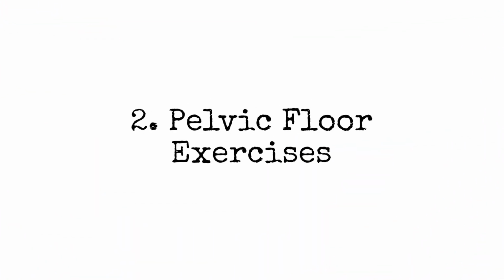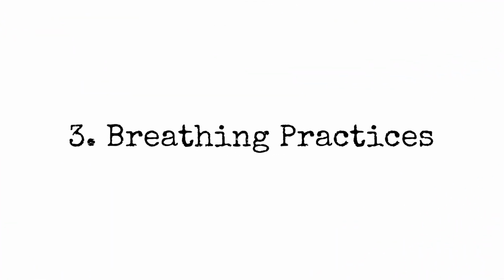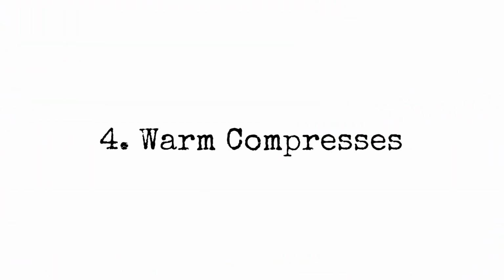How To Prepare For Childbirth & Prevent Perineum Tearing!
Did you know that 85% of women will sustain perineal trauma during vaginal birth? This video will teach you  about perineal massage and other ways to reduce the risk of tearing during childbirth.

Timecodes
00:00 - Introduction

Having a tear or an episiotomy, which is a cut during childbirth can be quite an overwhelming thought for any woman.

There are preparations you can make during your pregnancy that will help reduce the likelihood and severity of cutting or tearing trauma when giving birth. I wish I had known these techniques as I was at the mercy of my doctor who made an incision and then that wasn't enough and I tore. Your recovery postnatally can also be made more comfortable by taking certain measures.

So first of all, what is the perineum? The perineum is the area of skin and muscle between your vagina and your anus. This stretches when you're giving birth and is where most tears occur. So imagine you know the size of your vagina widening to let that baby's head through, and that's perineum stretching quite a bit. And so it's important for it to be nice and elastic so it can not tear.

So what can you do to prepare before the birth of your baby? First, do perineal massage! Research indicates that perineal massage from 34 weeks in the pregnancy can help reduce the likelihood of you needing an episiotomy.

Secondly, pelvic floor exercises can help to strengthen your muscles. Ask your midwife or your pelvic floor therapist for more information on how to do these. I've also made videos on my pelvic care course on how to do this.

Third, breathing practices. These can help you immensely to avoid spasming the pelvic floor. Just breathing and relaxing the pelvic floor area can go a long way. I also have videos on this.

Fourth, application of warm compresses. Evidence from research shows that warming up the perineum during labor acutally dilates the blood vessels, hydrates the skin and makes the perineum less likely to tear.

Fifth (and super important) you may want to avoid the coached pushing down during your birth and look at hypnobirthing and ways of breathing your baby down during the birthing process to help the area stretch more slowly and easily.

And I'm going to add one more to this. The traditional way of giving birth in a hospital is kind of in supine and and not really moving with gravity. So the position of birthing will really be more natural if gravity is helping you. So if you're in a position where you're squatting or in the water where you're able to give a water birth, these things also are. The water birth is relaxing and can help ease the baby out.

And you know, again, I wish I was coached by a midwife or had someone like a birthing coach beside me there that allowed me to integrate the breathing in this way so that I was not pushing and tearing like I did. Some other things you can do -  Did you know that physical therapy can help you? Specifically seeing a pelvic floor physical therapist.

A pelvic floor PT can help you create an individualized treatment program to help you improve and reduce the likelihood and severity of trauma from giving birth. And if you do have the trauma, they can help you in the aftermath with your healing. So make sure to look at resources available to you. I hope you enjoyed this video.